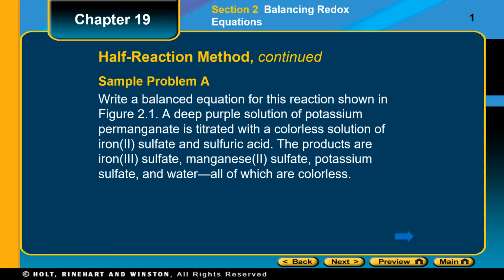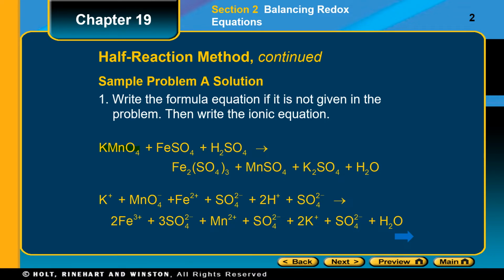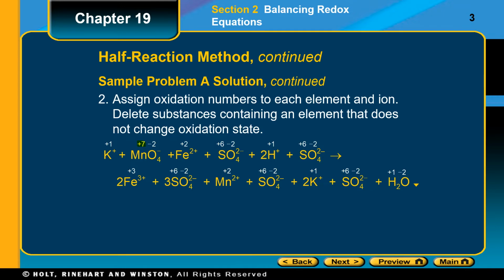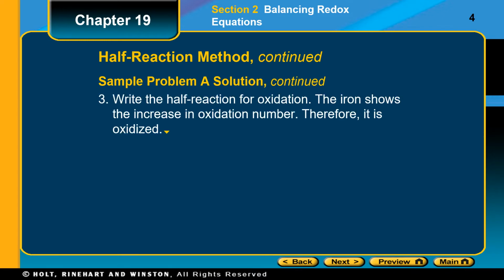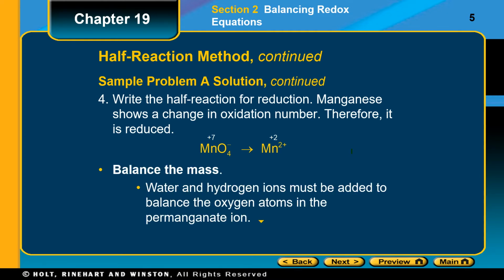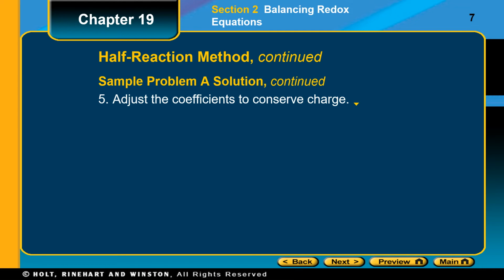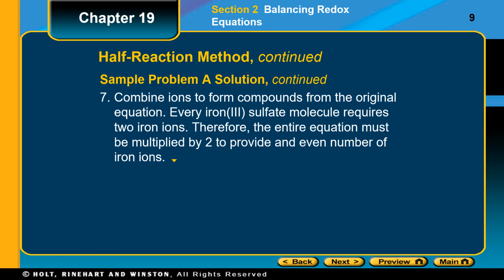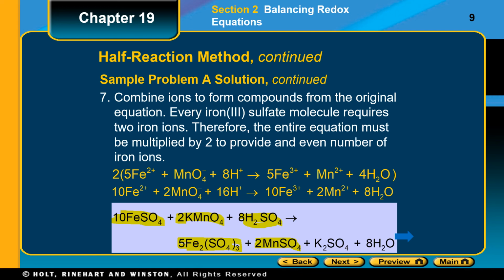Chemistry - Chapter 19 Part 3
Chemistry - Chapter 19 Oxidation-Reduction Reactions
Section 2 - Balancing Redox Equations (Part 2 of 2)